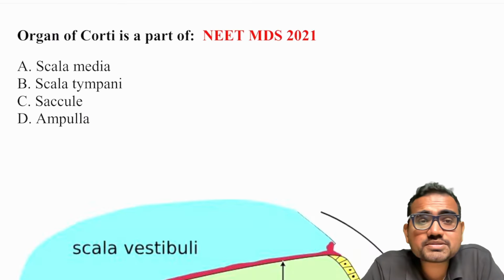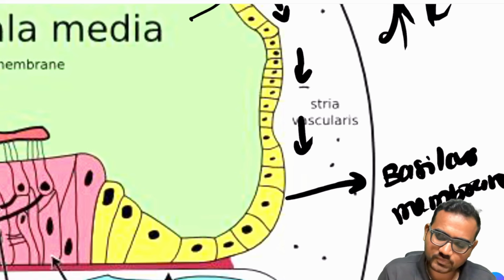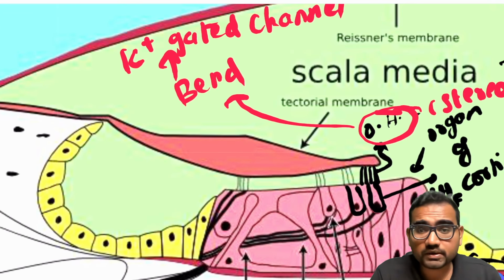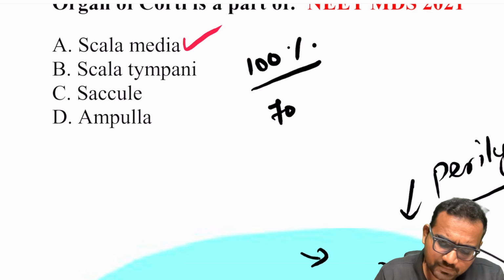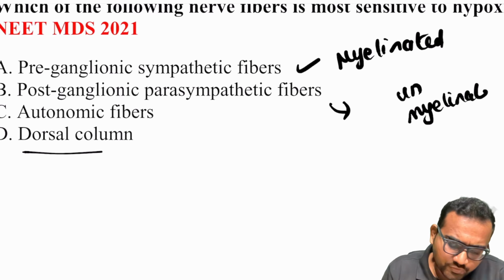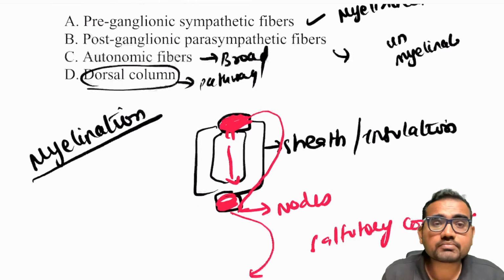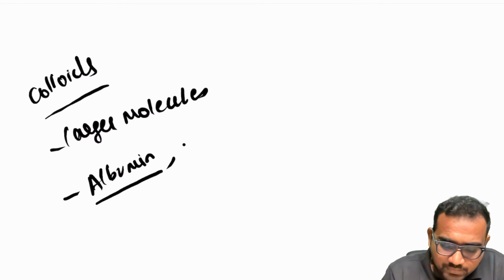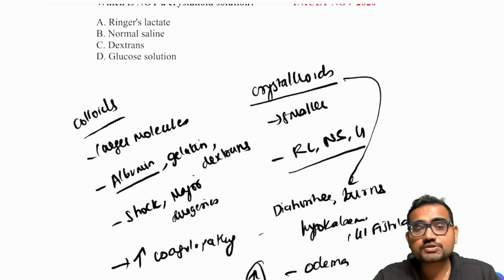90 Days CRASH COURSE -PHYSIOLOGY SESSION -1-Dr.Vikram C